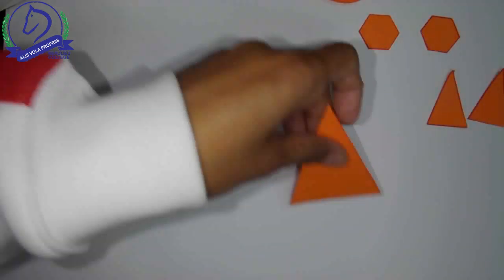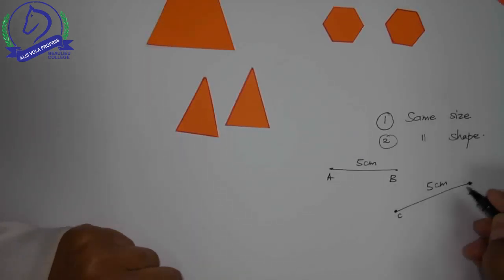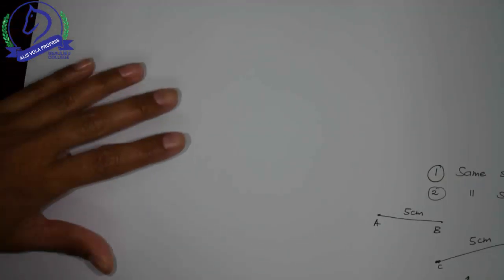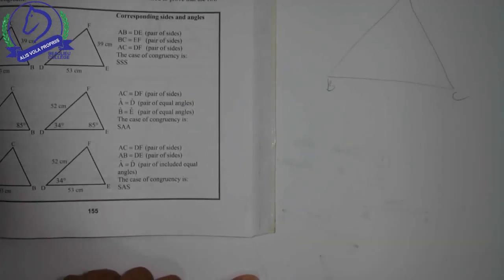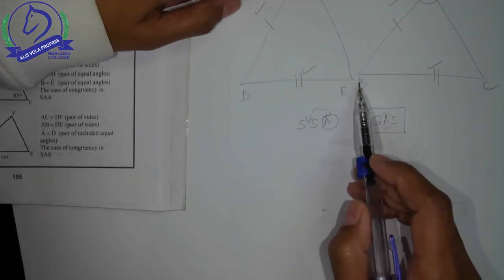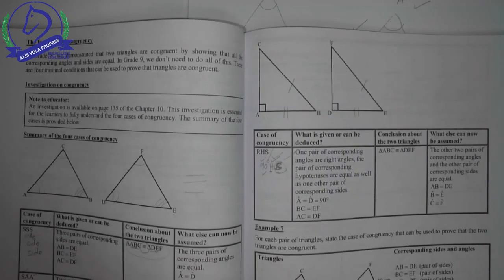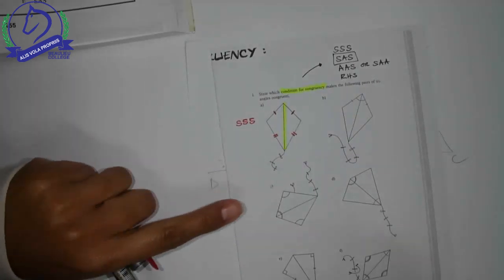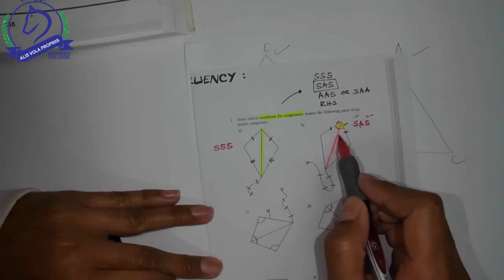Gr 9 Mathematics Congruency Lesson 1